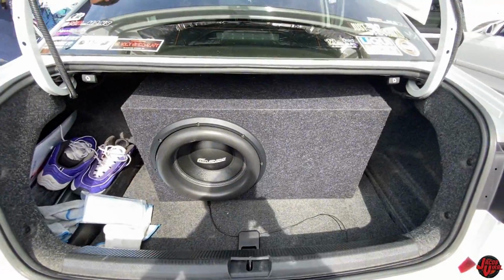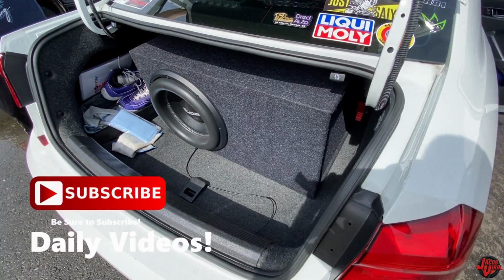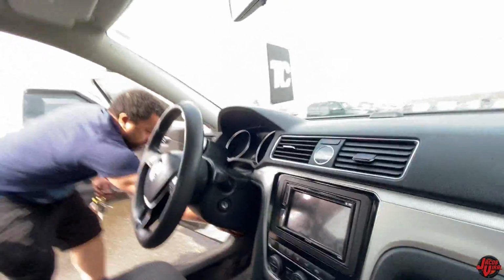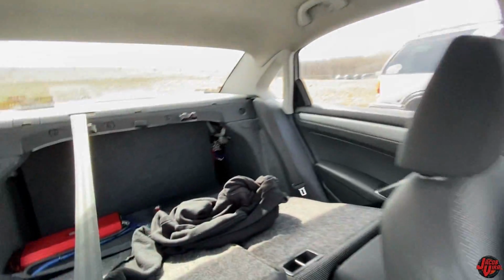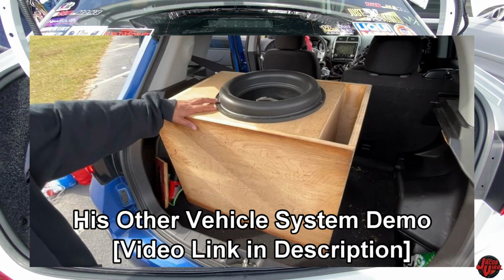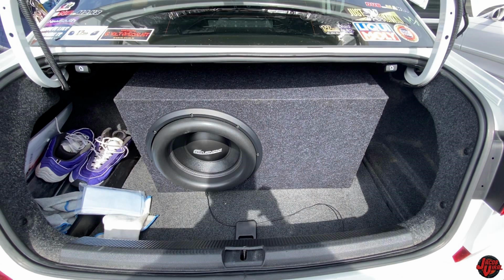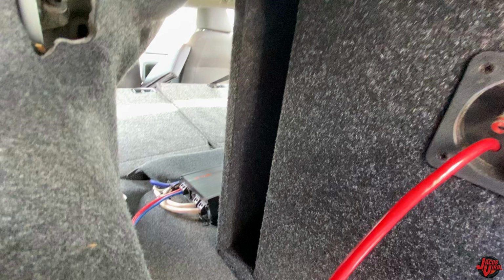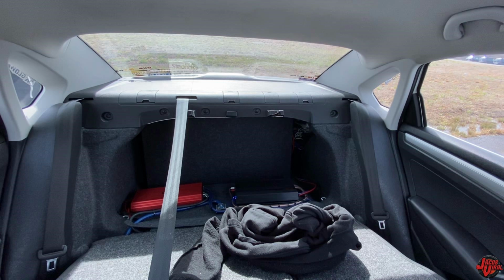COMMANDO SUBWOOFER TRUNK FLEX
📝Video Equipment/Notes:
Show: TDH 2021
Songs: Tech n9ne-delusional
Studio Music:Joker-Causmic
DS18 3500W Bass Amp
DS18 4 Channel
Fosgate Punch Component Spakers
Stock Alternator
AGM Under Hood
1 Single Run of 1/0 Wire
Big 3 Upgrade Done